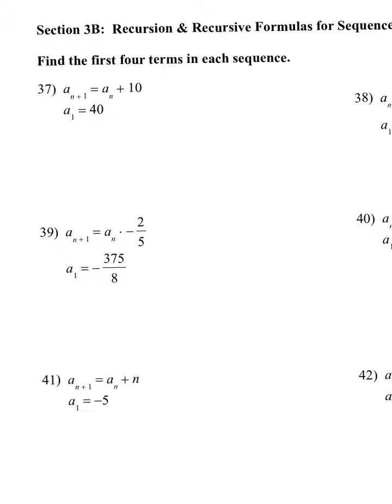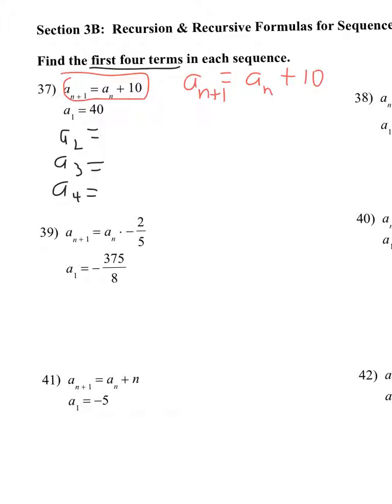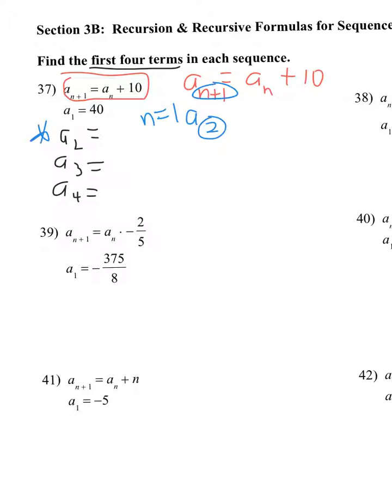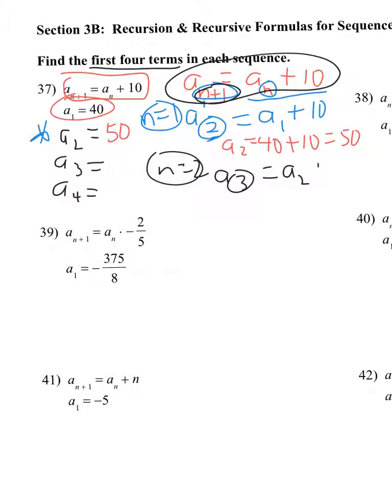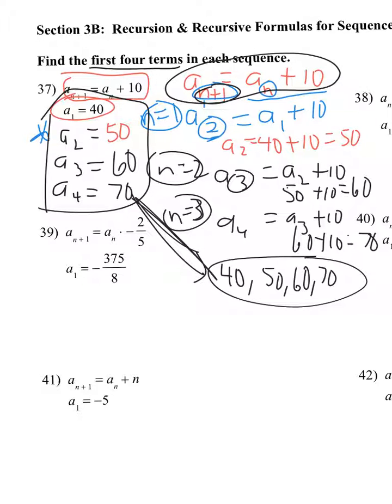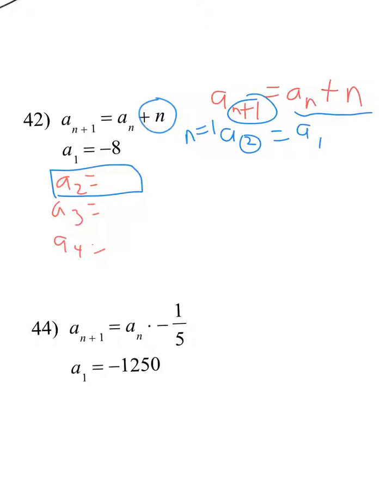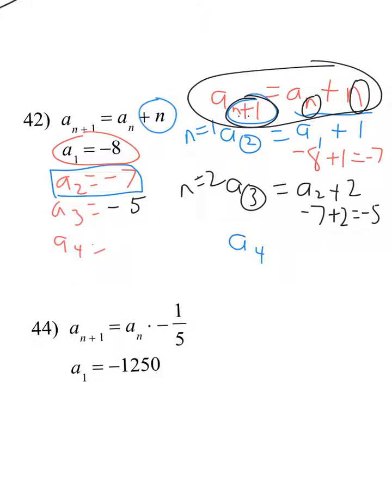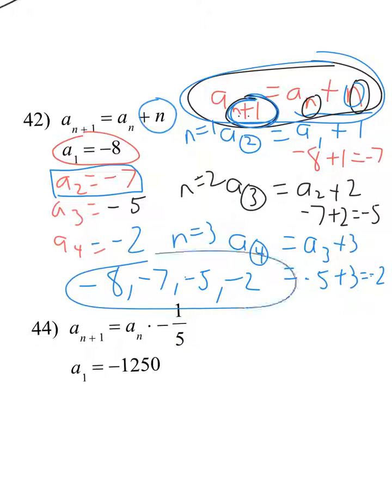a2t u7 s3 v3